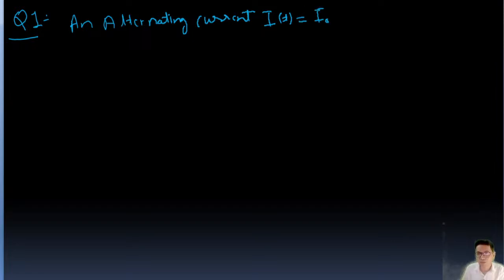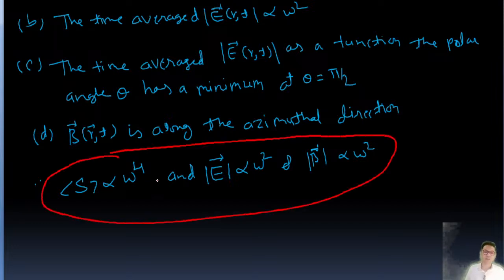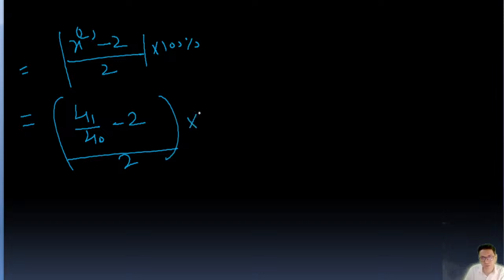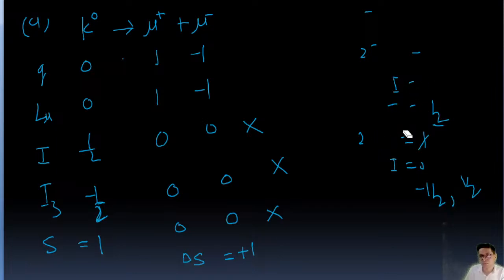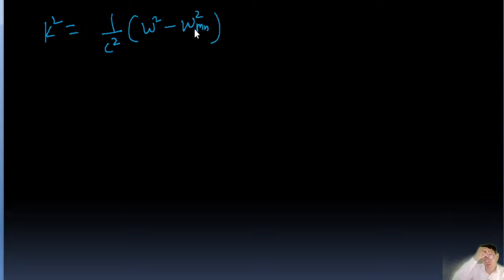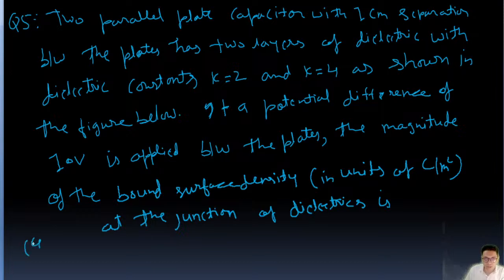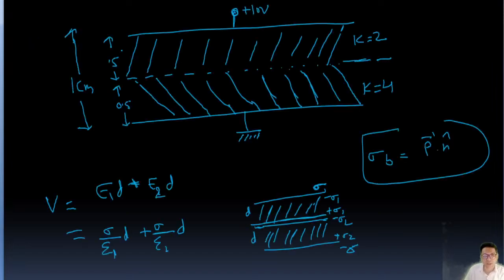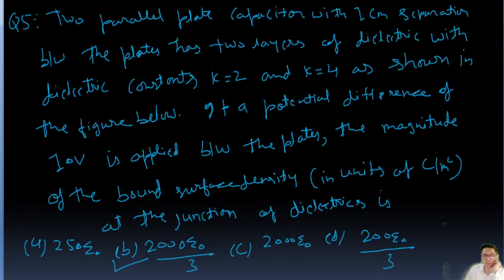CSIR NET Physics PYQs December, 2019 (Part C) Series 9